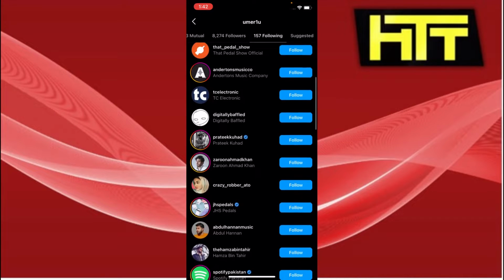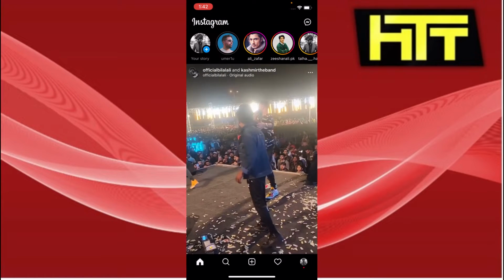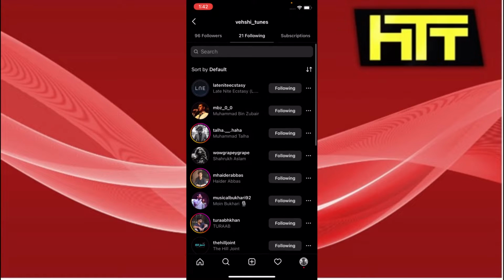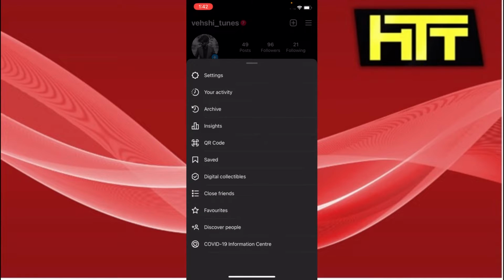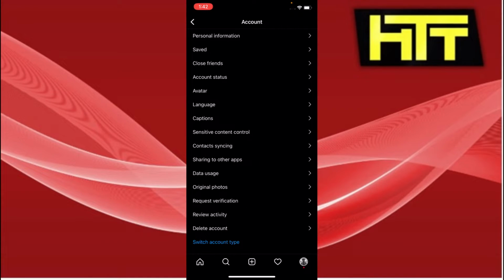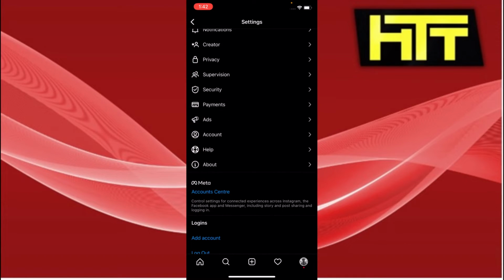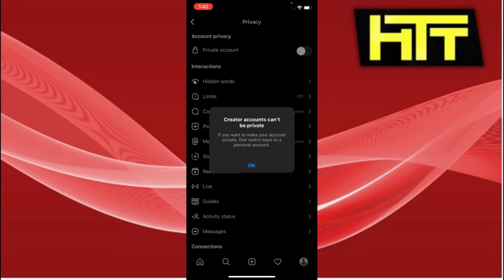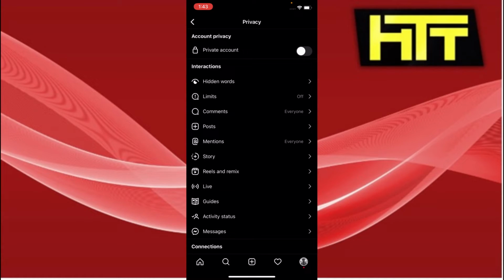How to Hide Following / Follower list on Instagram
Don't want anyone to know who you follow ,Today I am going to show you guys how you can do it.